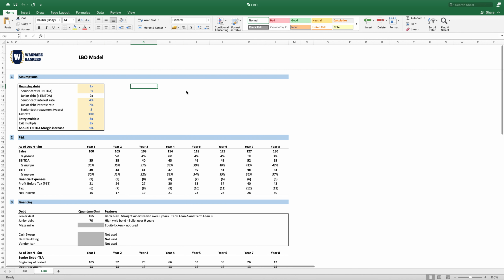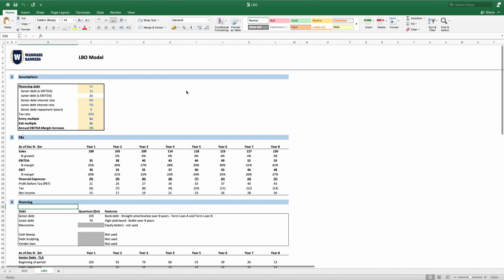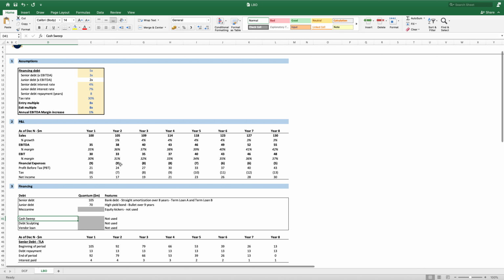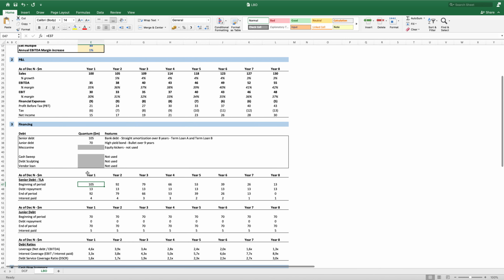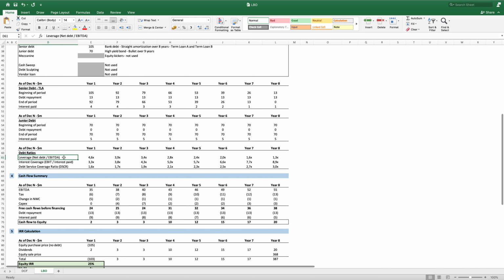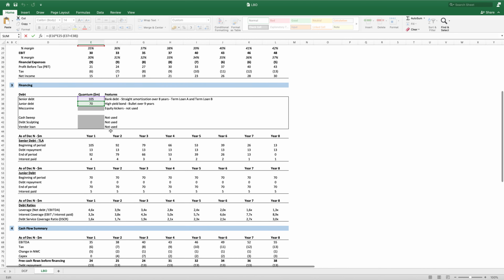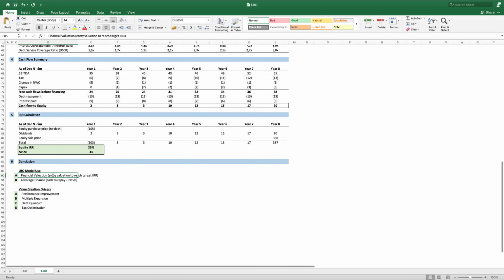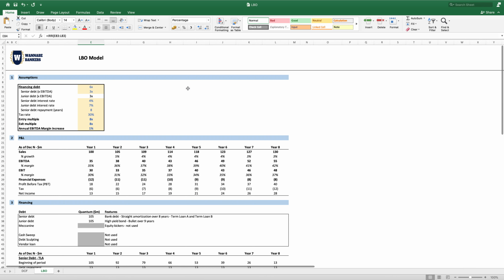Investment Banking Interviews - LBO Model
LBO model to help prepare investment banking interviews